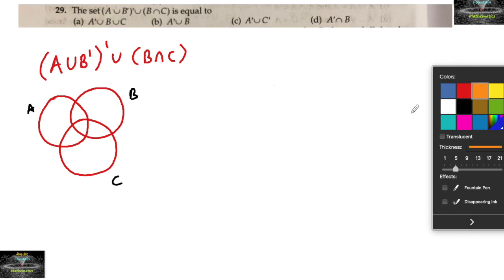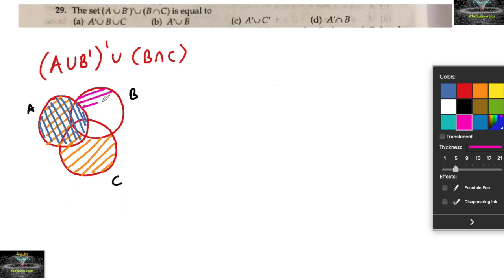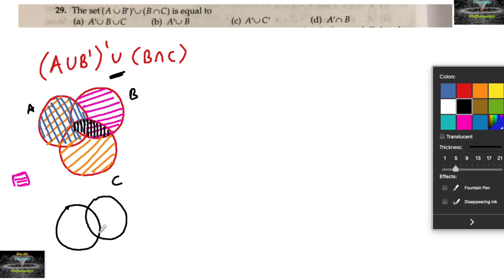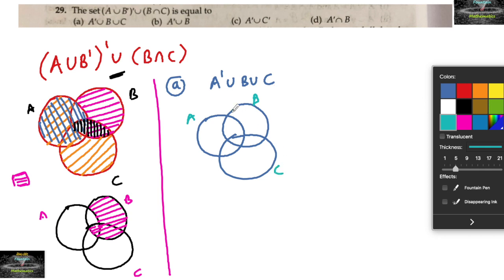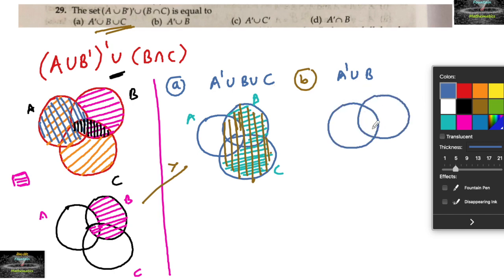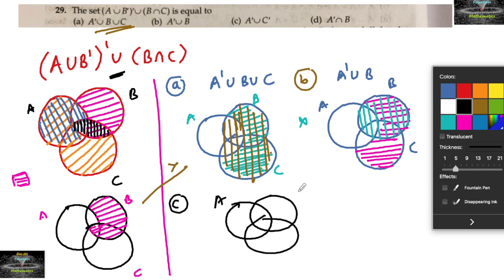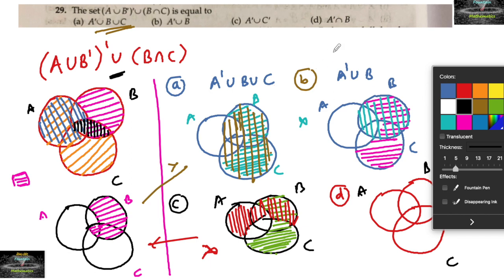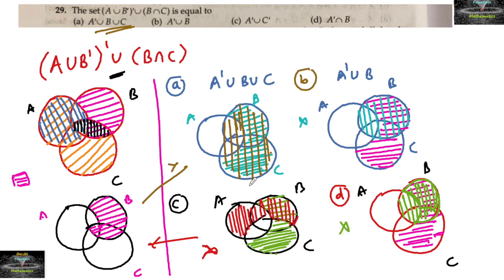29 The Set (AuB)'u(BnC) is class 11 rd Sharma Mcq ncert cbse syllabus mathematics objective